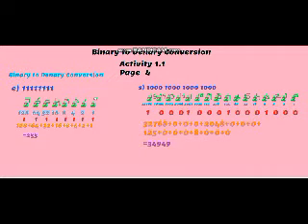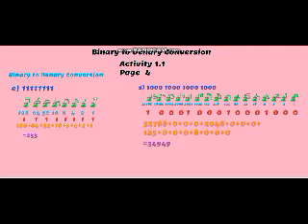Computer Science 2210/0478 - Chapter 1 : Data Representation - Concept: Binary to Denary Conversion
Cambridge # IGCSE Computer Science 2210 Computer Science 0478 Second Edition by David Watson and Hellen Williams Chapter 1-Activity 1.1- Binary to Denary Conversion